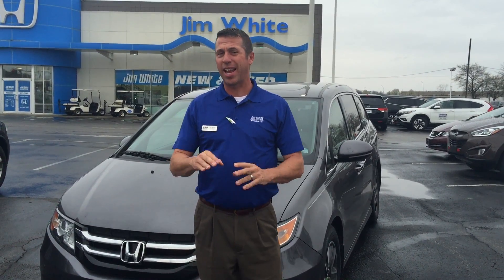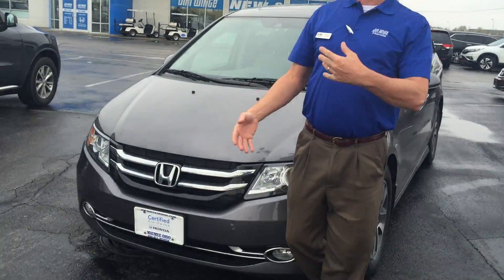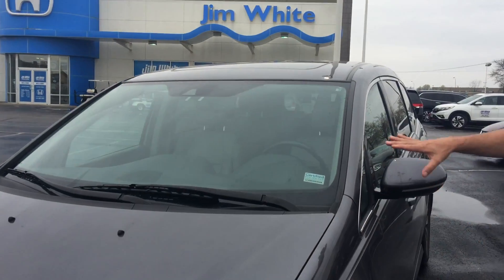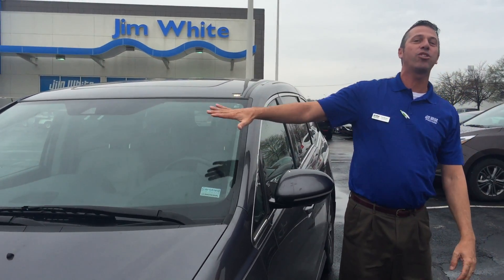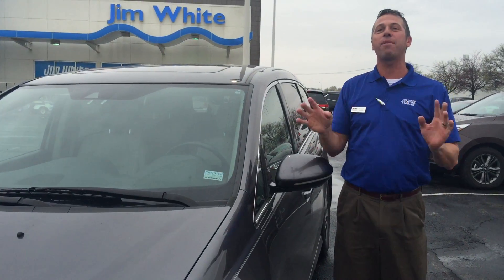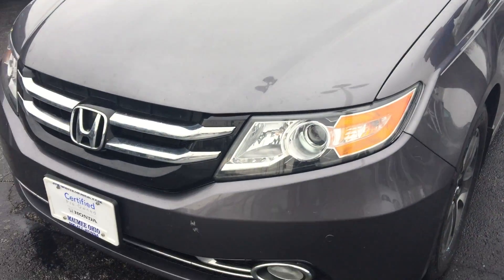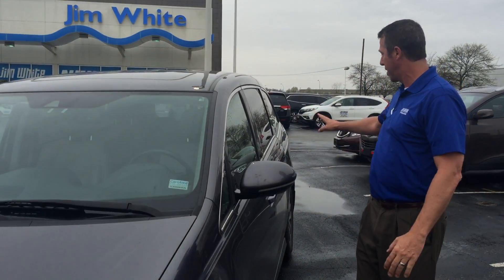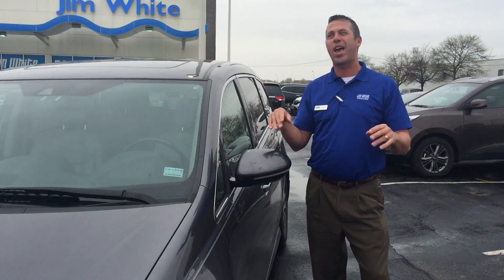Internet Special of the Week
This weeks Toyota Sienna is a must see and is under 20,000